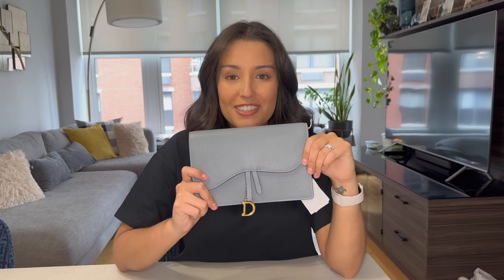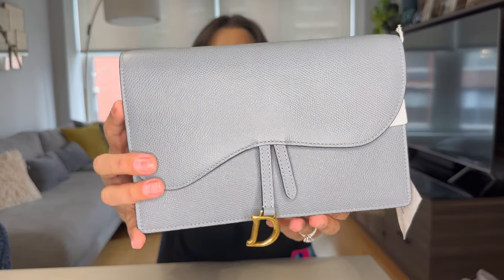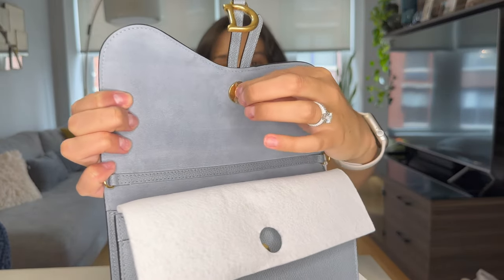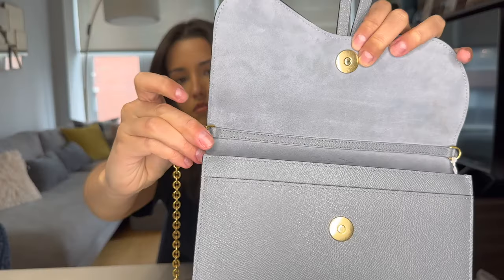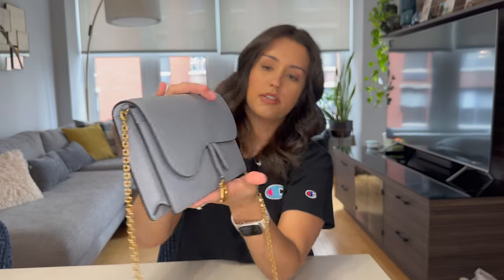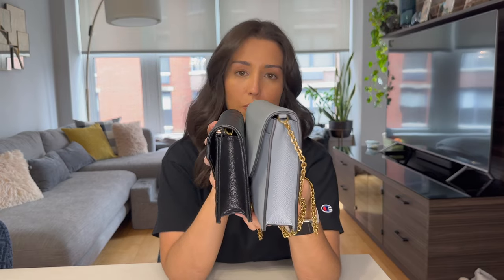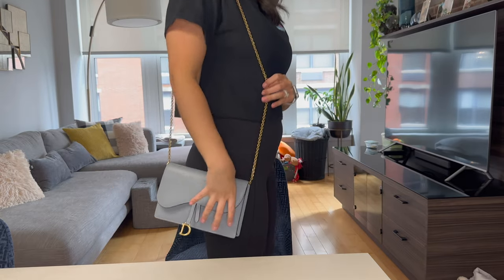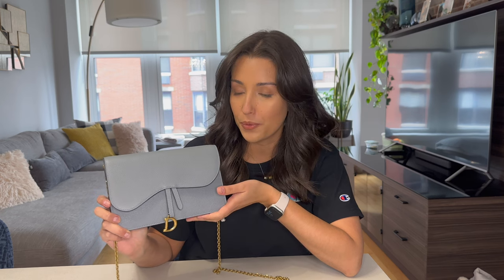Review: Dior Saddle Pouch I How It Looks + What Fits Inside +YSL WOC Comparison + Try On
Hi guys! This is a very special video because I finally get to show you my very first Dior bag :) I bought this beauty while in Florence, Italy this past summer. In this video I show you how it looks inside and out, what fits inside it, how it compares with my YSL WOC, and how it looks on. I was able to save almost $1,000 (actual = $741) on this bag and it was so worth it based on my initial impression of how it looks and feels.

*Side Note: I completely forgot to show you guys that there's another slim pocket/compartment between the zippered section and the front of the bag! There's another pocket around minute 4:08/4:10. It's best for holding slim/flat items. Sorry for missing it :/
✧ TIMESTAMPS ✧
0:00 Intro
1:37 Price
2:58 Exterior + Interior Details
5:52 What Fits Inside
8:13 YSL WOC Comparison
10:46 Try On
12:03 Until Next Time!
Karol💋